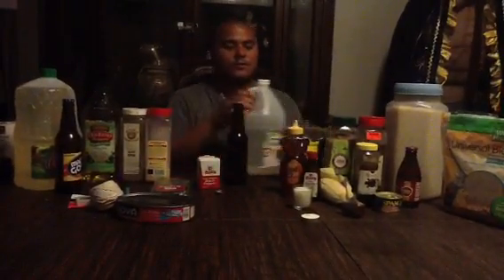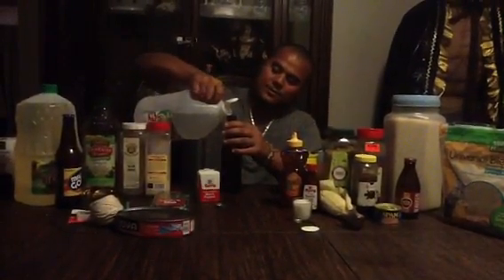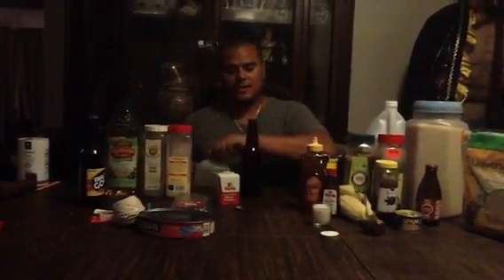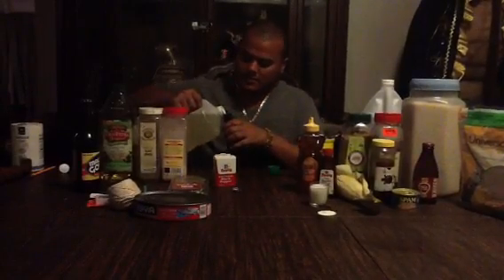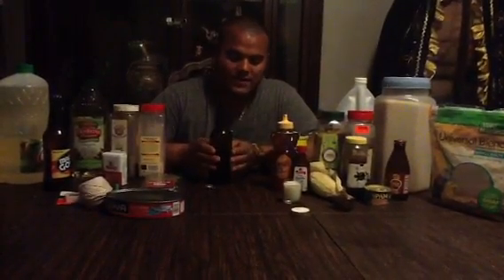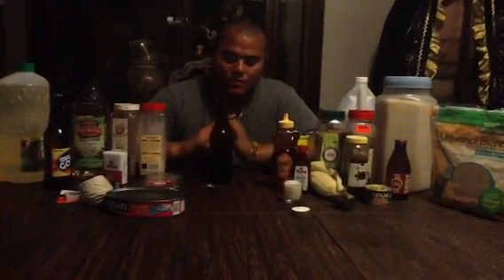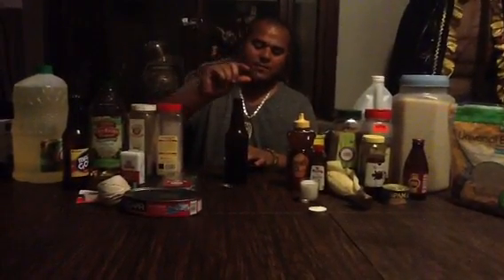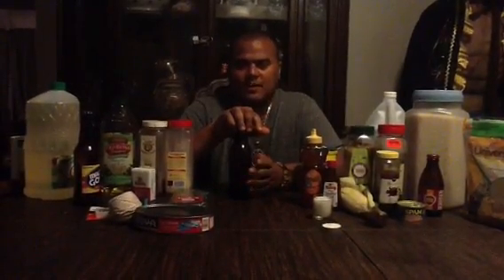Kitchen spell part 2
Revenge spell, and defense